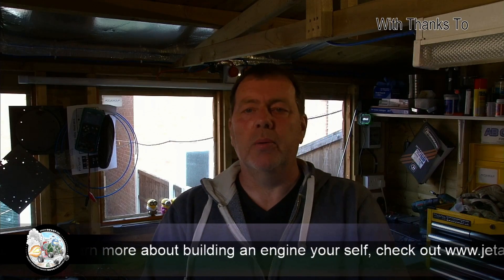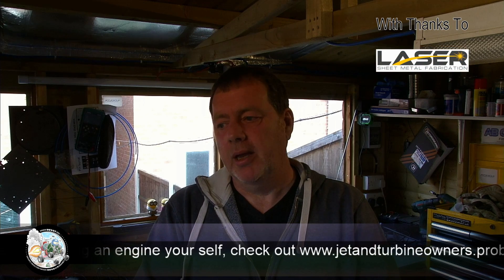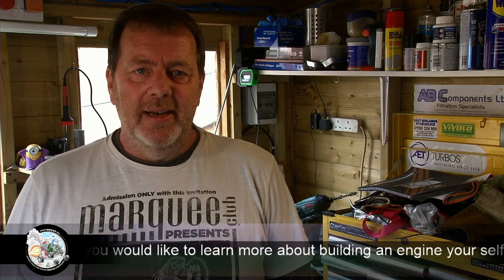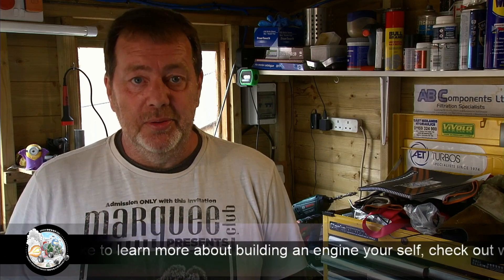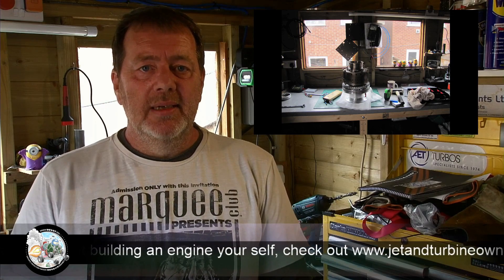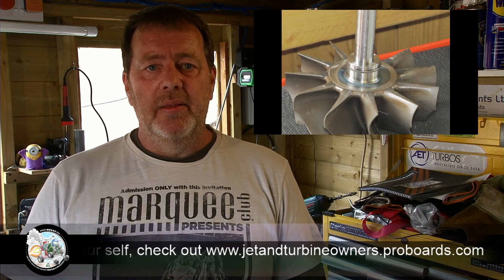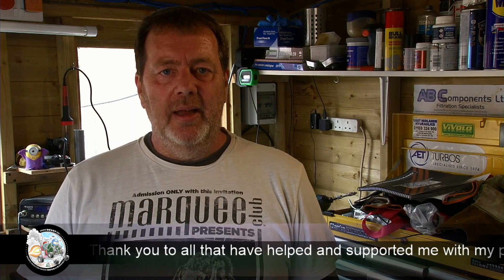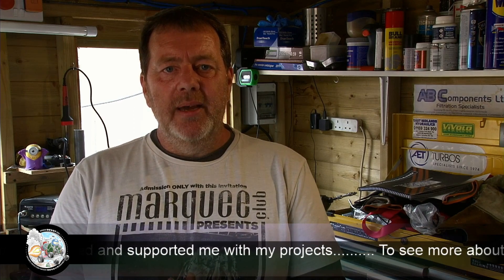Jet Engine Test After Fail Test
FIRST LET ME SAY SORRY FOR THE SOUND BEING A LITTLE OUT OF SYNC😬

So you can see this is really the 4th test. things did not go as planned before
But all is better now, need to sort the oil level, some fuel from the last failed test blew out the bleed tank.
Next time will be with afterburner. Did notice on the video what looked like it mite of been a rub, but on inspection nothing found.